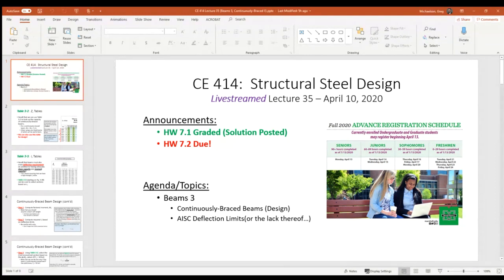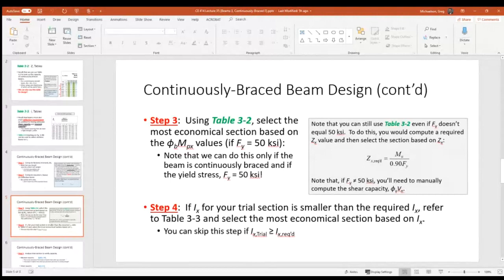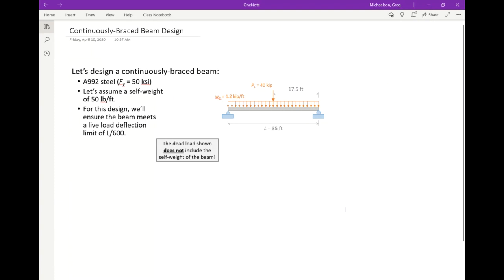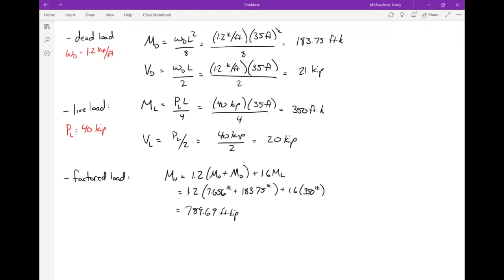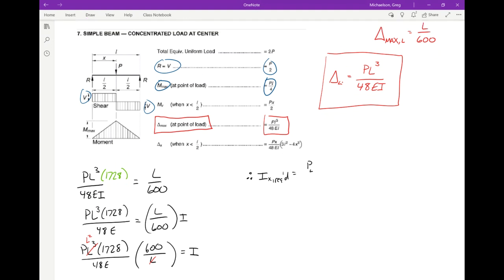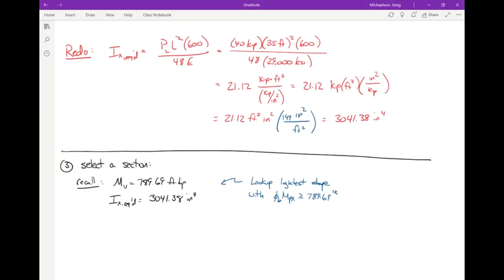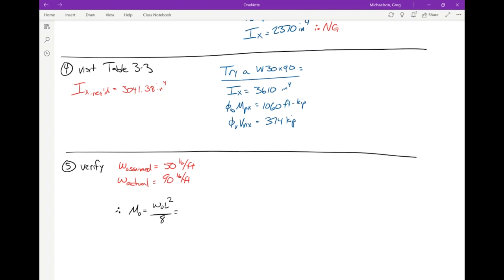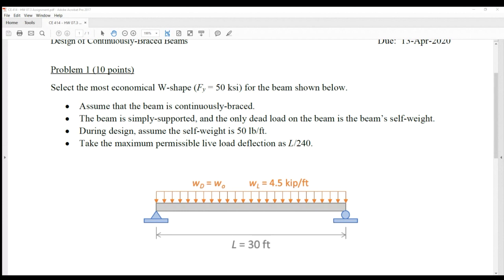CE 414 Lecture 35: Design of Continuously-Braced Beams (2020.04.10)